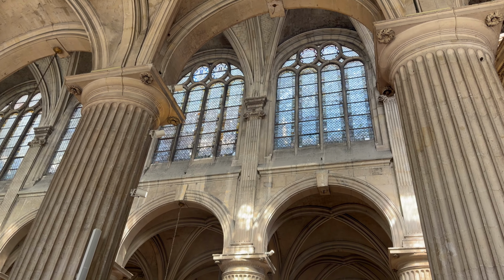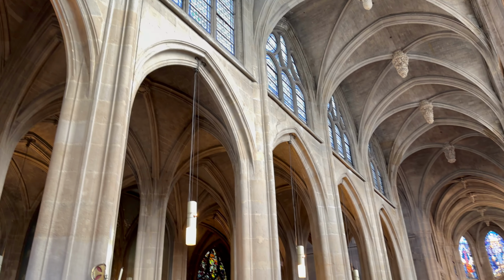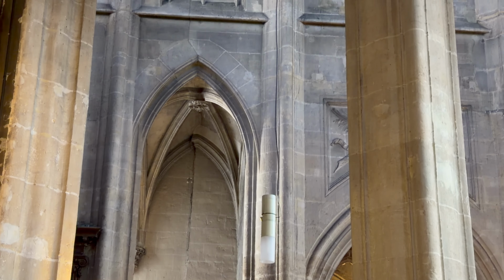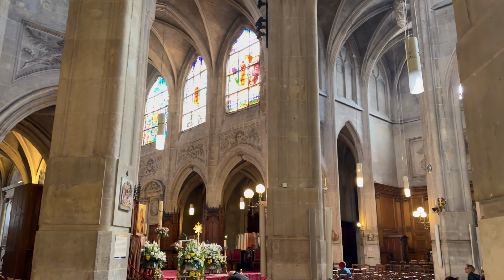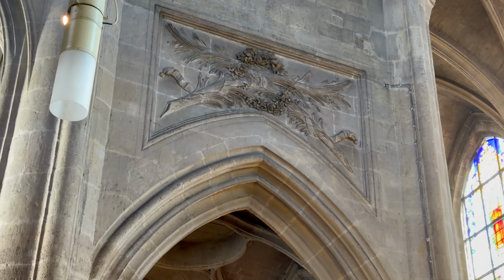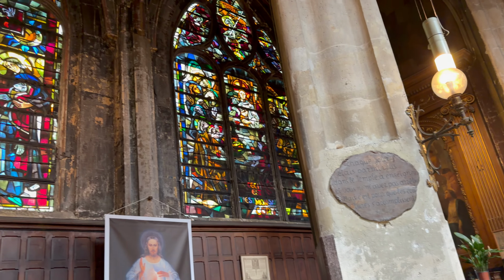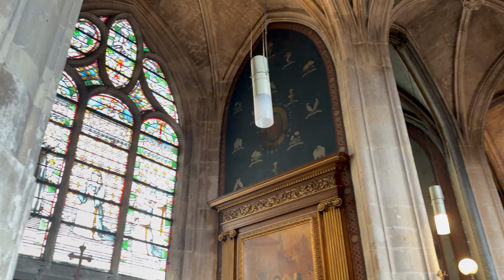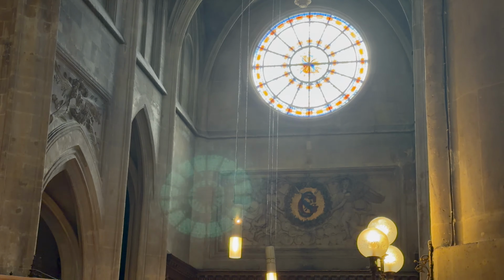Saint Laurent: The Most Overlooked Church in Paris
An amazing Gothic church hidden in front of Paris' Gare de l'Est. Turned out to be one of my favorites.